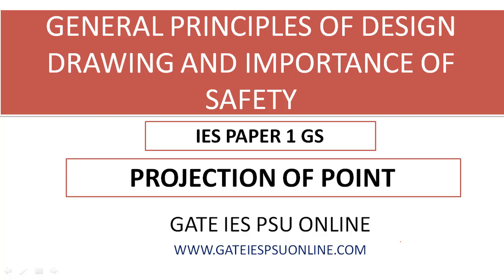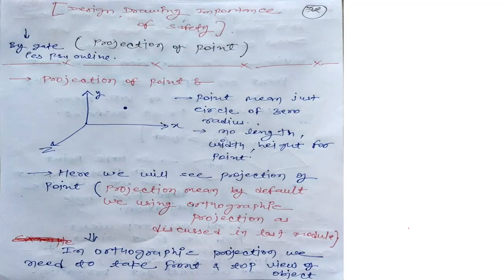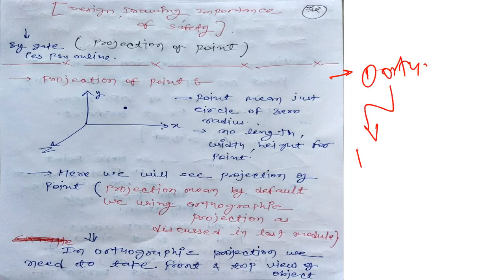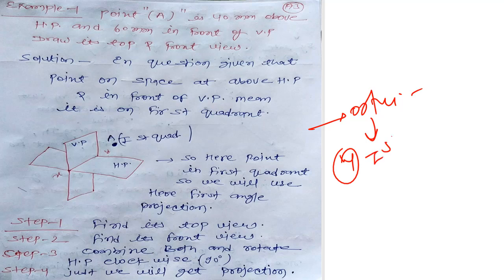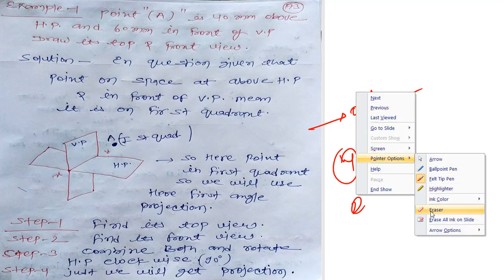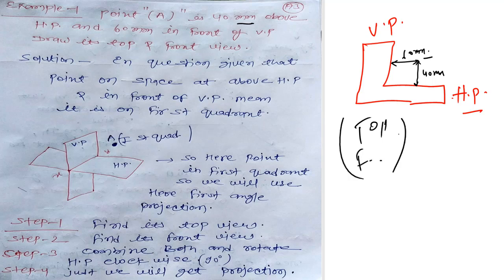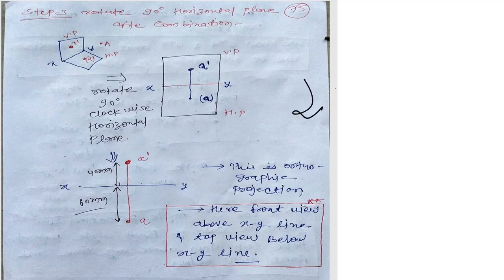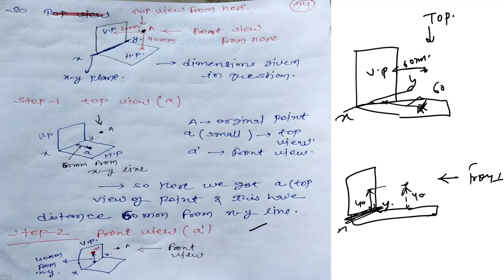GENERAL PRINCIPLE OF DESIGN DRAWING AND IMPORTANCE SAFETY PROJECTION OF POINT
GENERAL PRICIPLE OF DESIGN DRAWING AND IMPORTANCE SAFETY PROJECTION OF POINT

THANKS